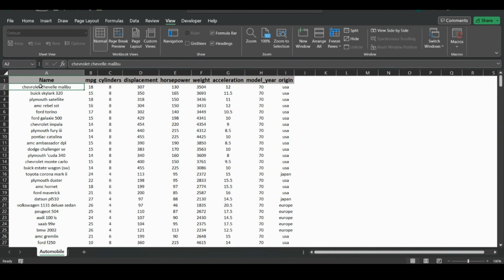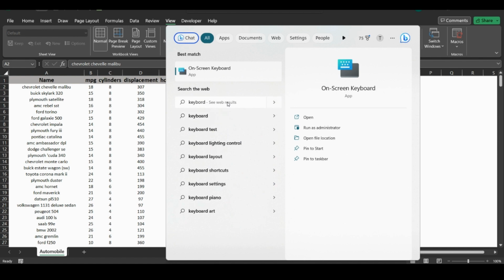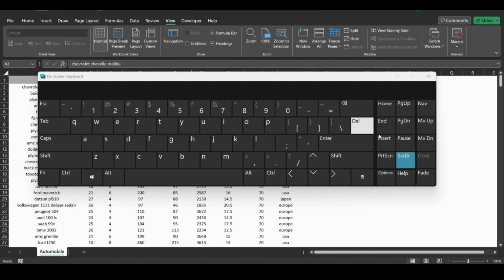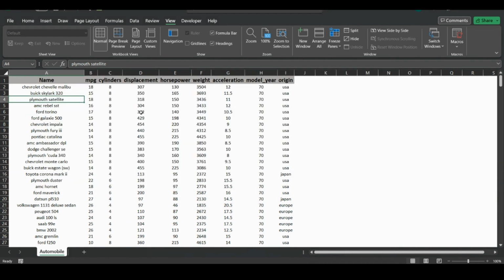Get your Arrow Keys to work again in EXCEL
Short tutorial showing how to get your Arrow Keys to work in Excel. The common reason that no longer change the selected cell in the direction of the key you press is due to the Screen Lock key being selected.
This can happen on a computer with a keyboard that does not even have the key available to press.

Steps to unlock them :
- Search the task bar to find your on screen keyboard
- Click the app to open the on screen keyboard
- Click the Screen Lock key to enable your arrow keys
Done!